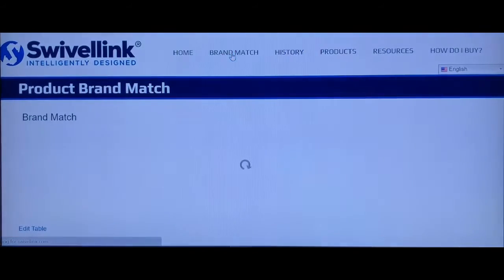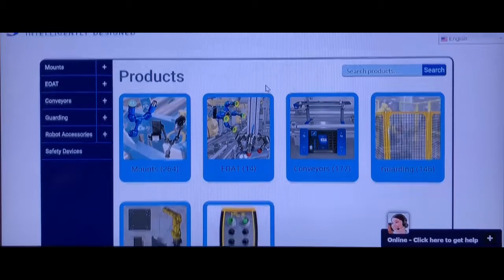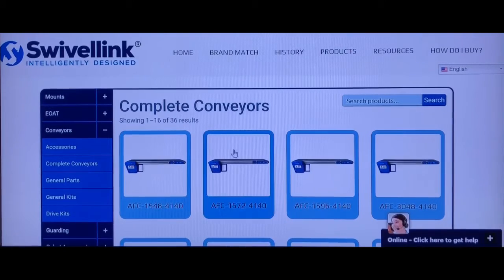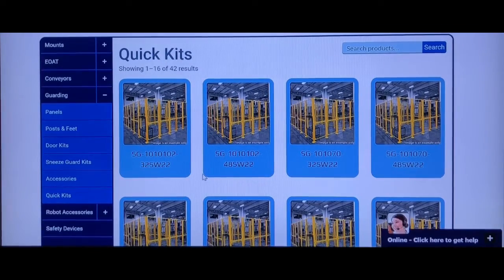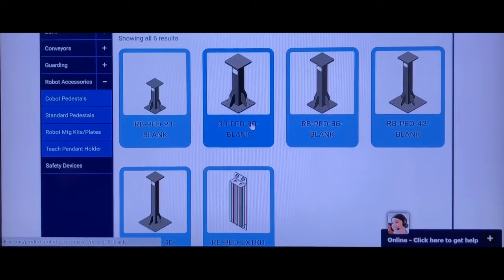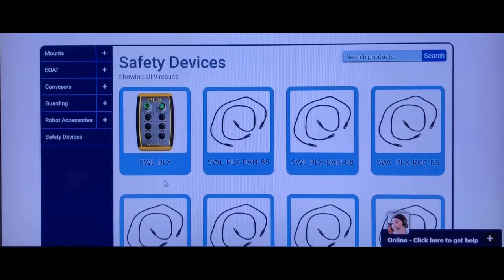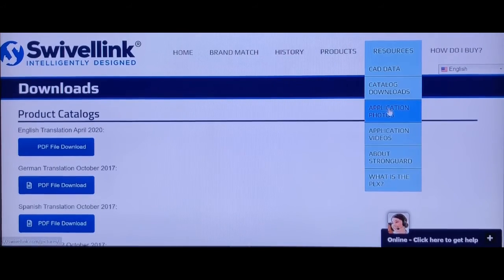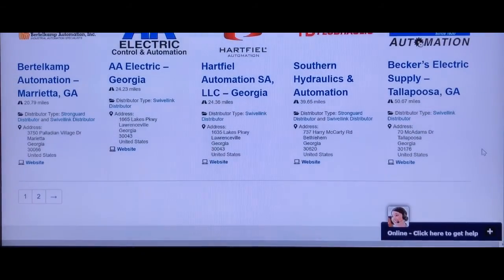Swivellink Website Information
Available information on the Swivellink website